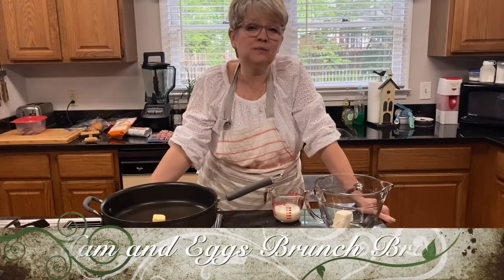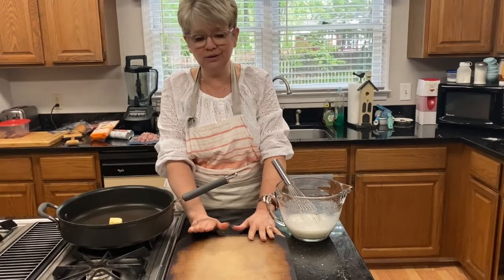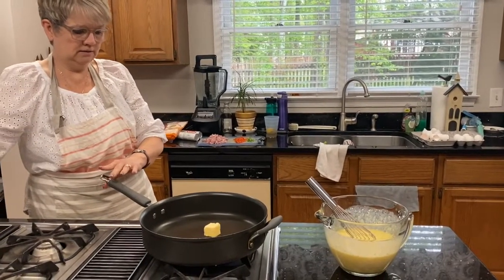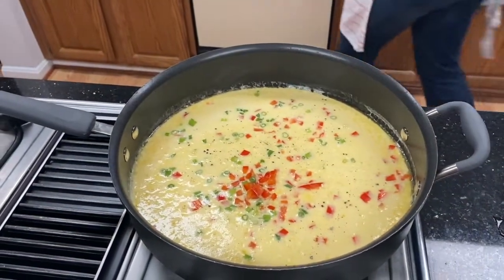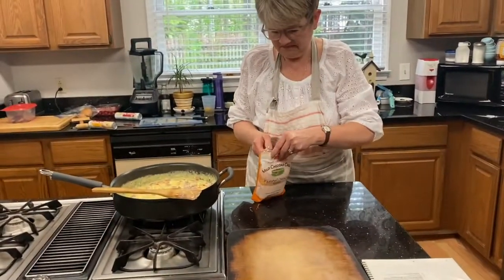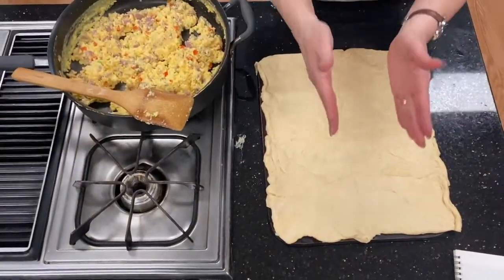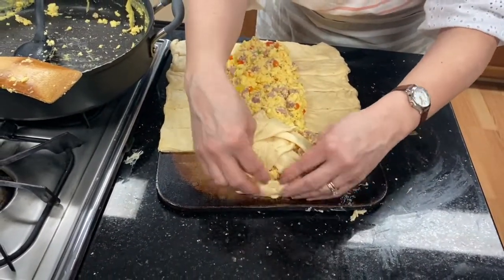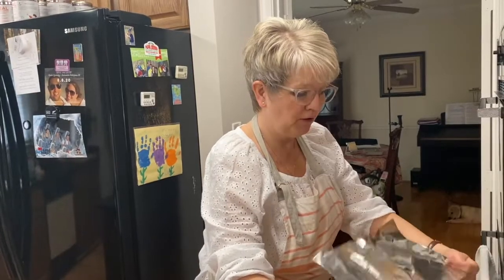Cooking Elective Ham and Egg Brunch Braid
Great for Mother's Day!